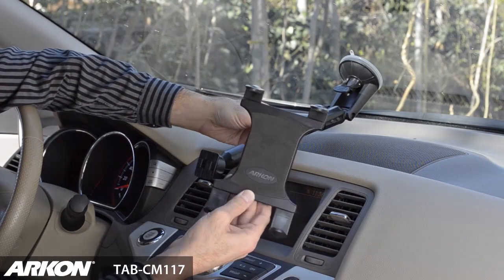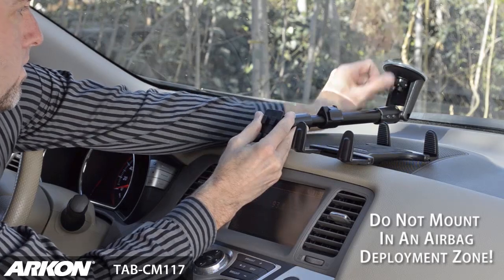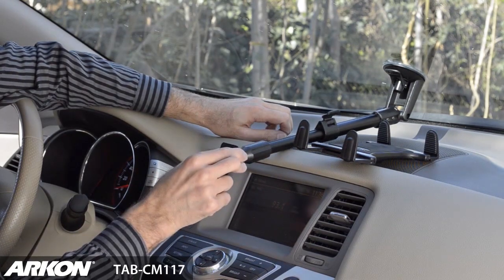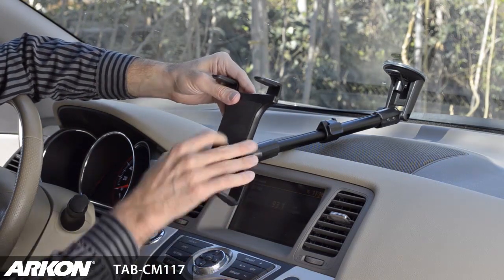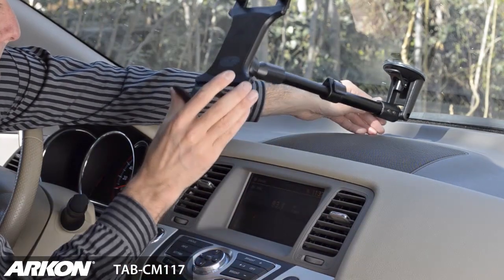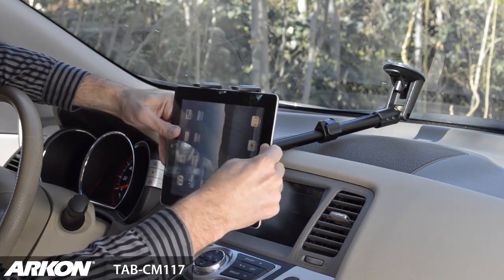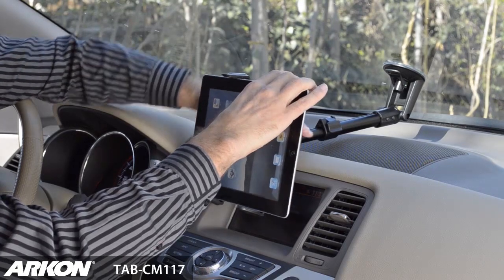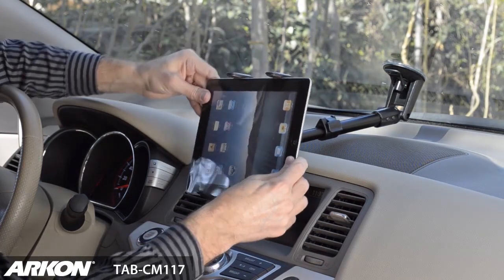Rigid Extension Windshield Mount for iPad (All Models), Galaxy Tab, and Tablets | Arkon TAB-CM117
Arkon's TAB-CM117 includes an adjustable, rigid windshield suction mount that extends from 14.5" to 18.5" in length.  It's bundles with Arkon's Universal Tablet Holder.  Ideally suited for use with all models of iPad including iPad 3 when released.  Also works for Samsung Galaxy Tab, BlackBerry PlayBook, and HTC Flyer.  Universal holder fits most tablets even when a protective skin, case, or sleeve is attached to the device.